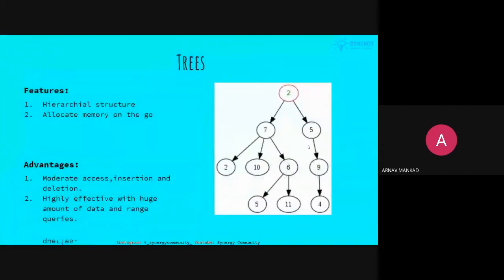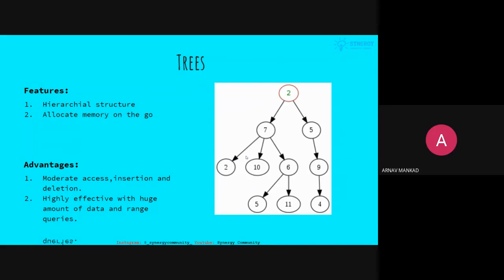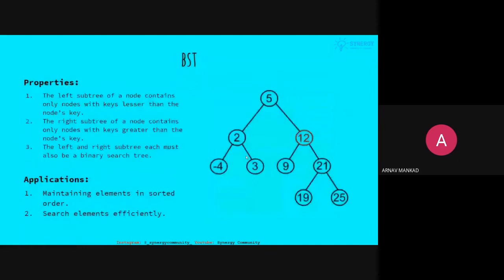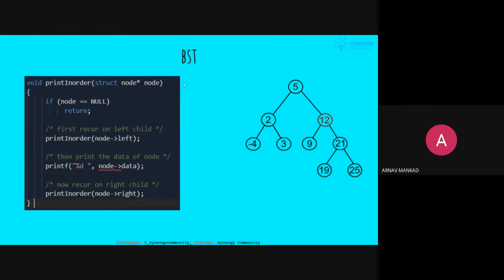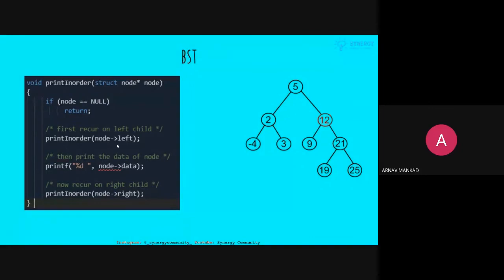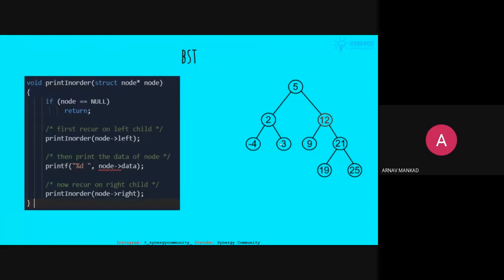#8 | Data Structures - Trees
In this video, you will get to know about the most important hierarchical data structure that is Trees. You will get a clear idea about its operations, types and applications.